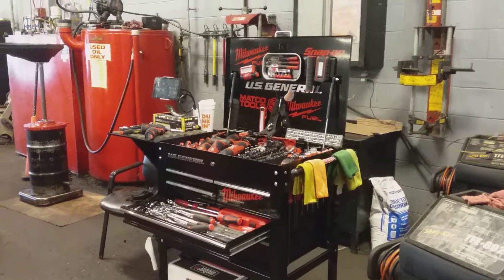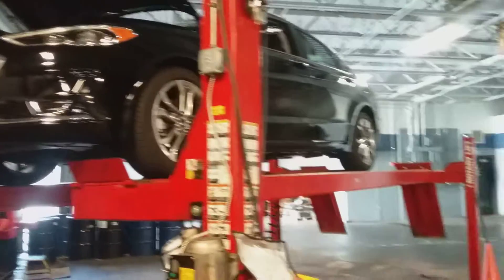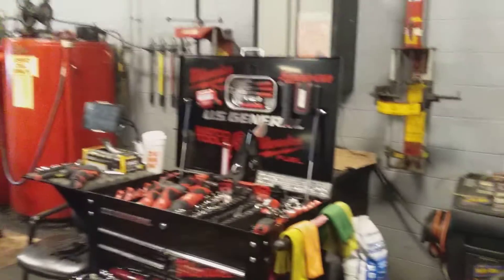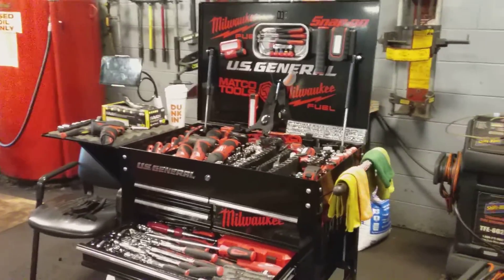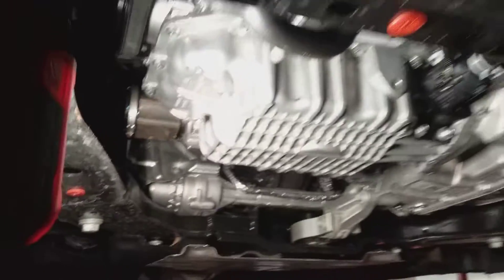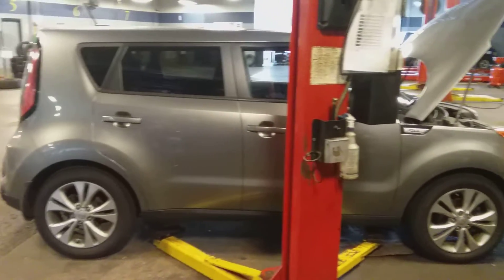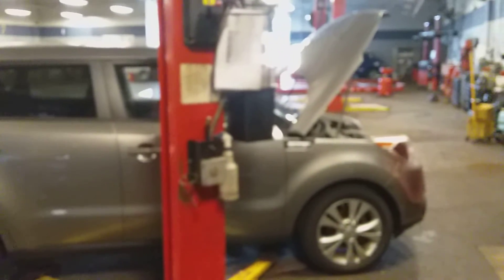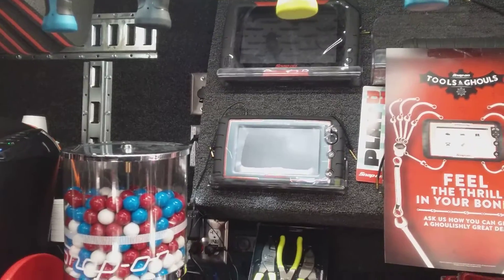US General 5 Drawer Tool Cart SNAP-ON Friday Just Another Day In The Shop Pt1